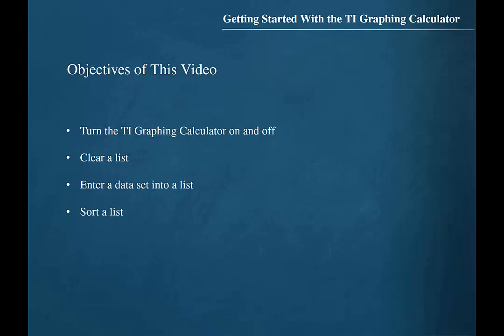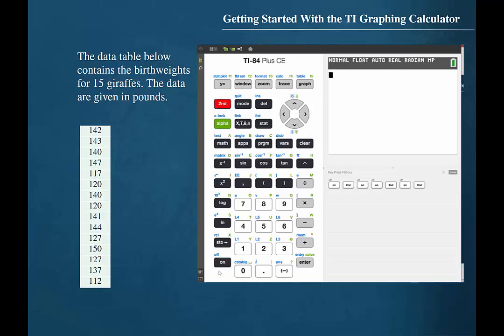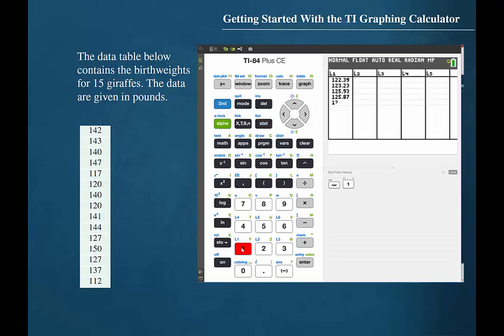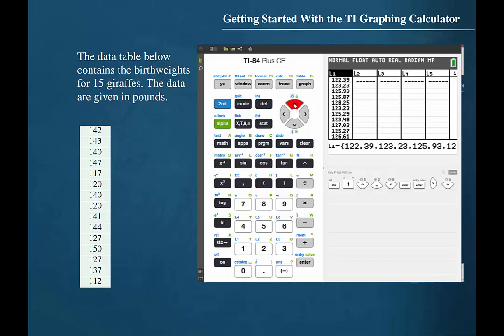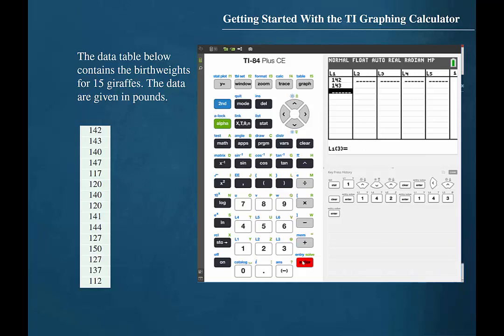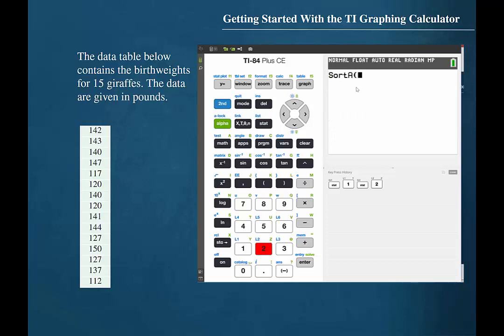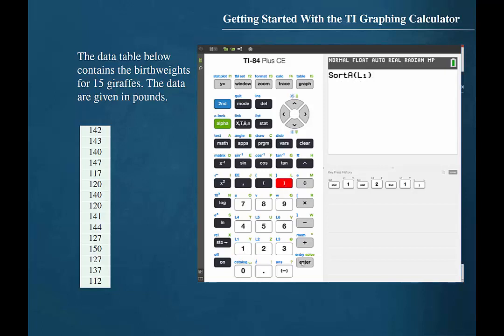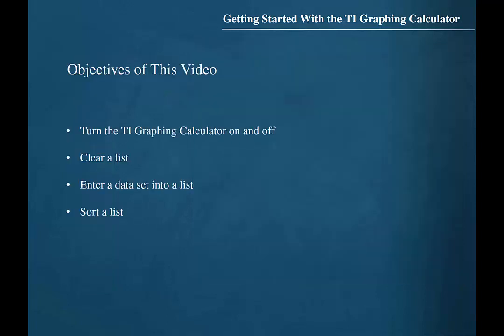1.5 Getting Started With the TI Graphing Calculator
1.5 Getting Started With the TI Graphing Calculator